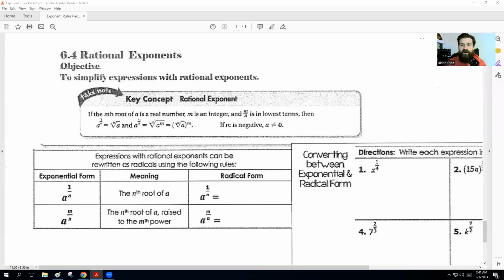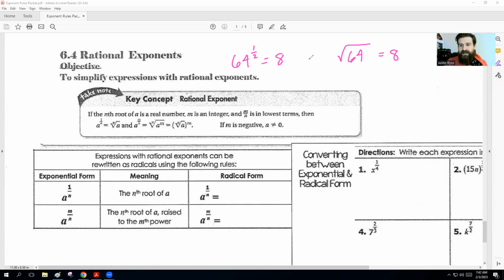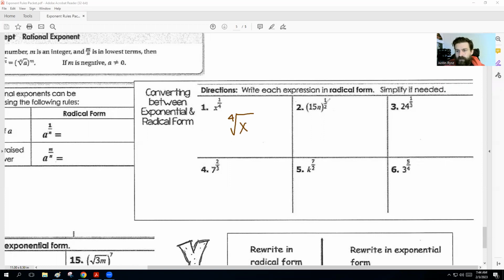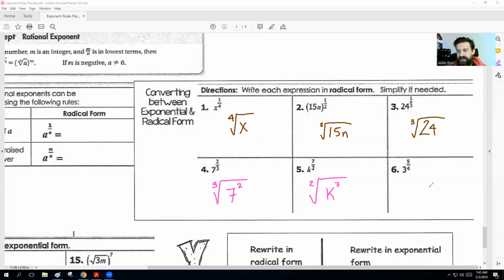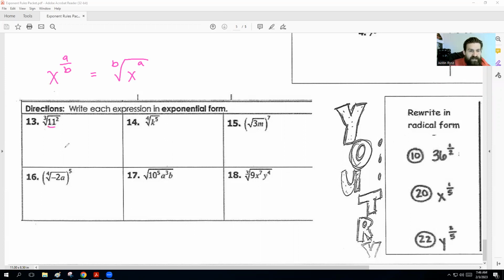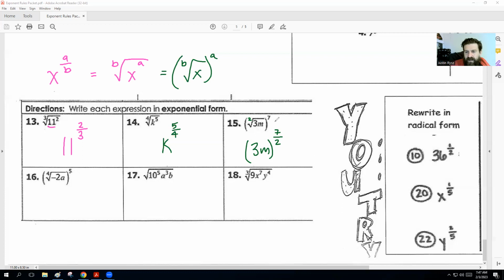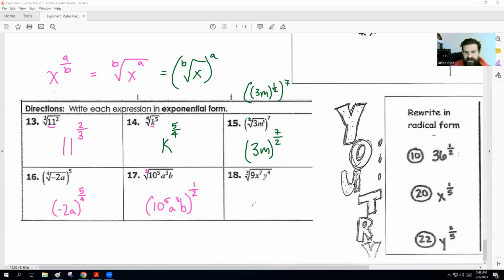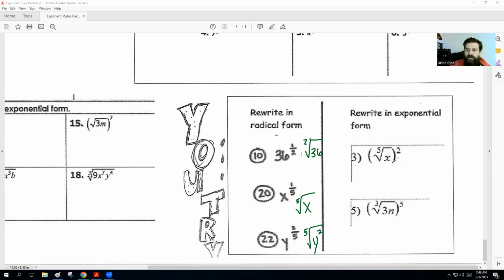Alg 2 PPMAN part 4